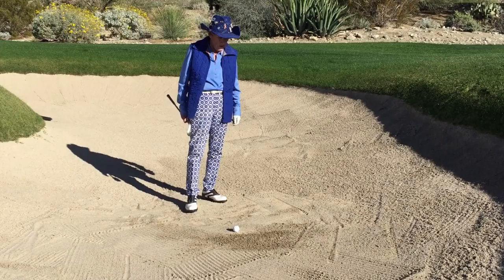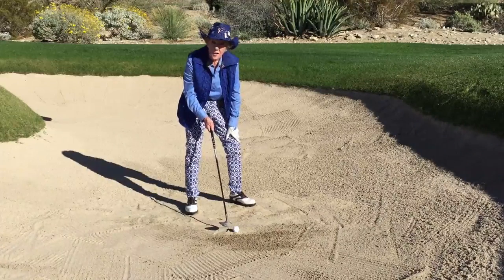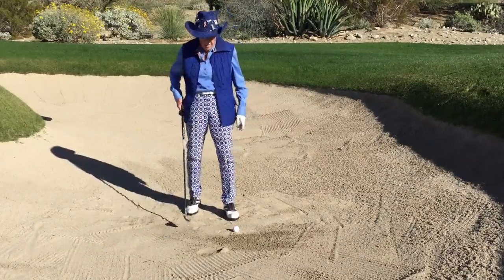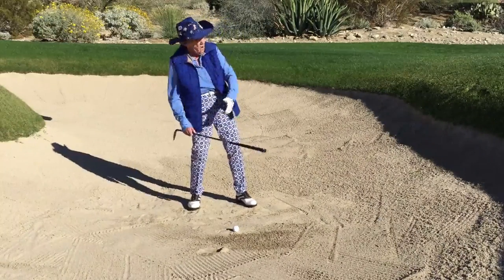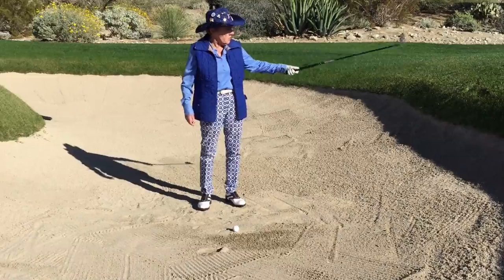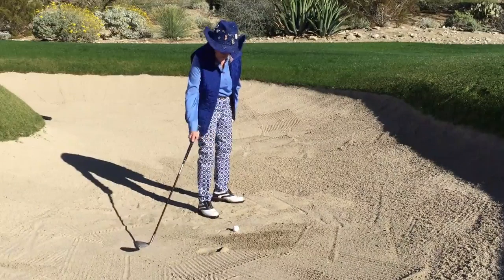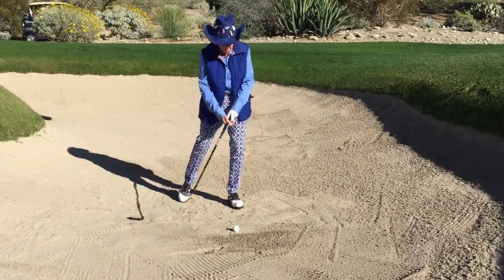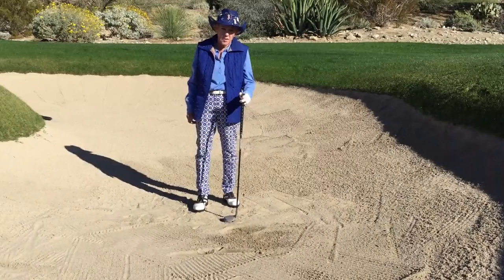Golf Instruction: Bunker Drills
3-time US Open Champion, Susie Maxwell Berning, shares some of her best golfing tips for low scores.
At a petite 5'2", Susie Maxwell Berning, has learned how to compete with bigger and stronger LPGA players by mastering golf's short game. in this series of videos, she shares advice for golfers of all skill levels and size.
Learn from one of golf's greatest champions and one of the best golf instructors in the country.

golf instruction, golf tips, golf lessons, golf tutorials, golf pros, golf champions, bunker tips